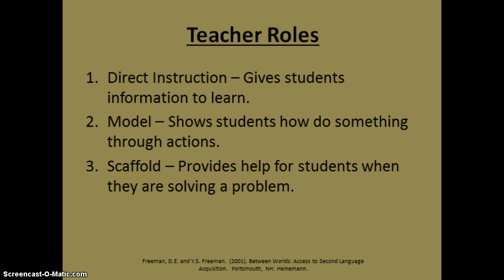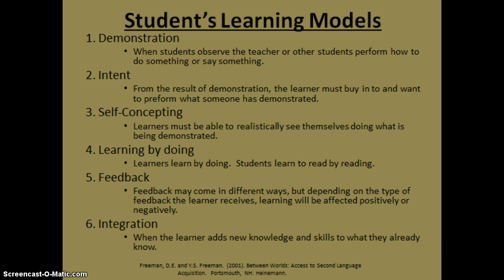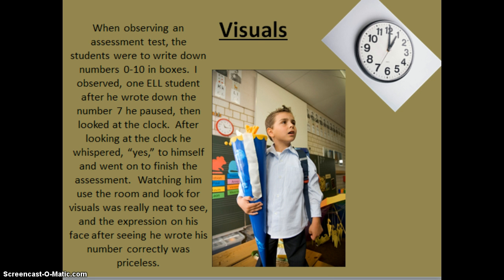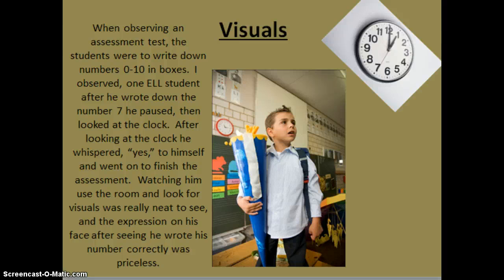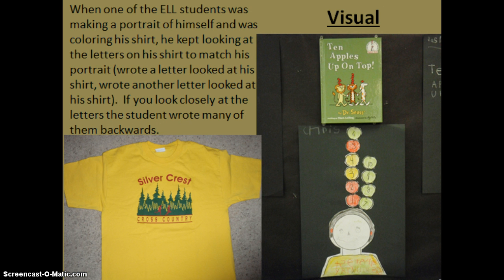Personal Belief on Teaching ELL Students